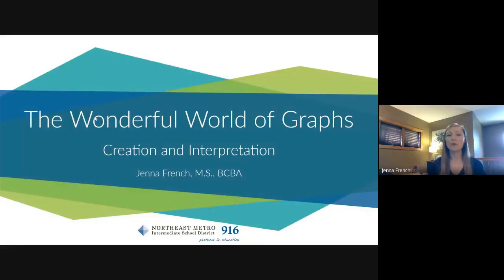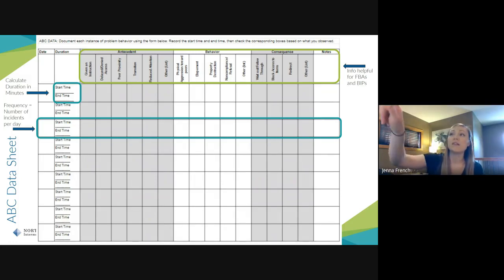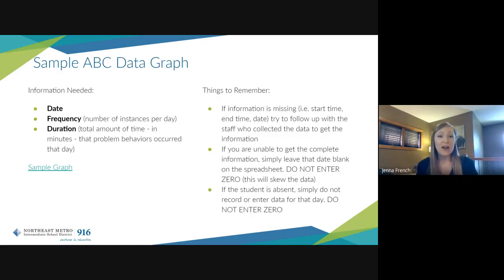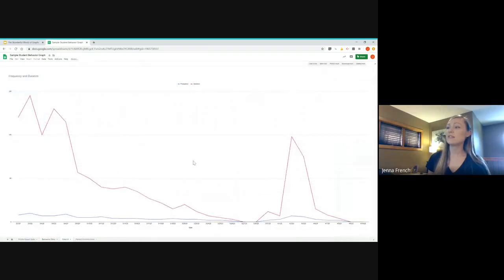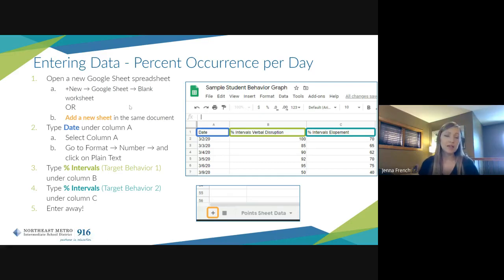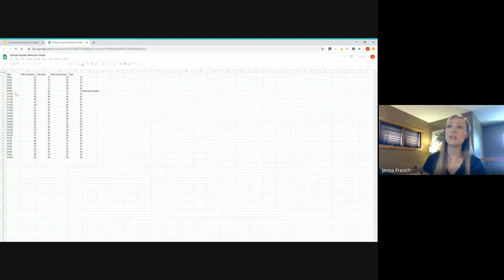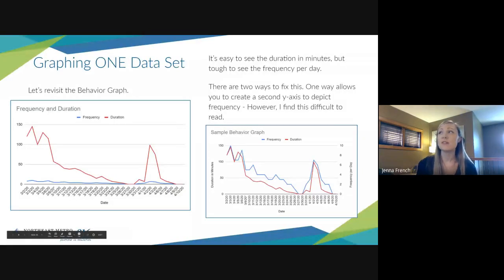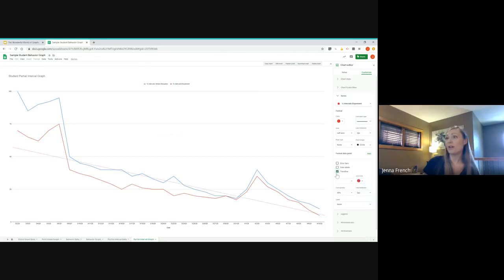The Wonderful World of Graphs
A step by step guide to graphing your data!!!  Use this to inform your decisions and demonstrate changes to parents at IEP meetings.